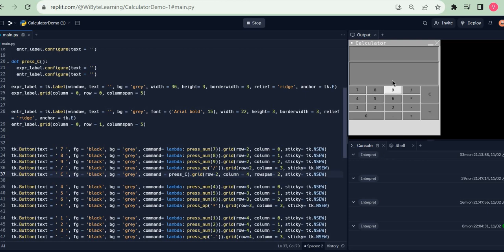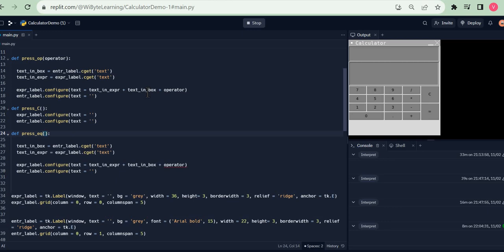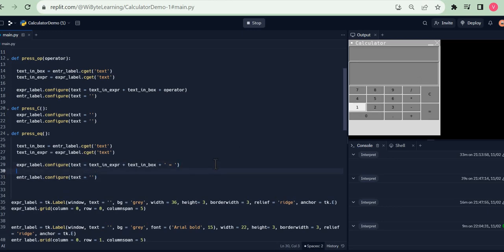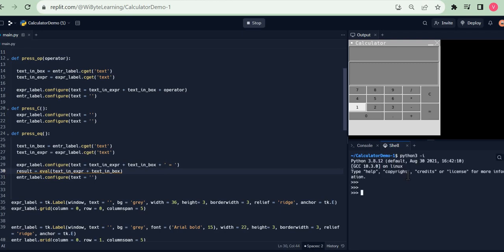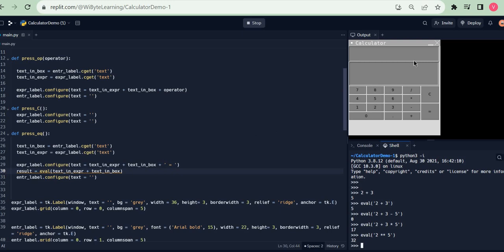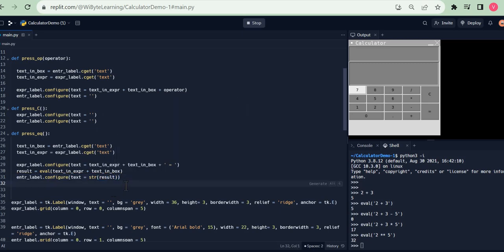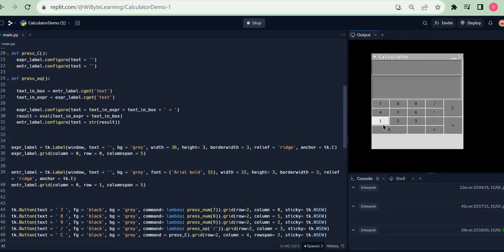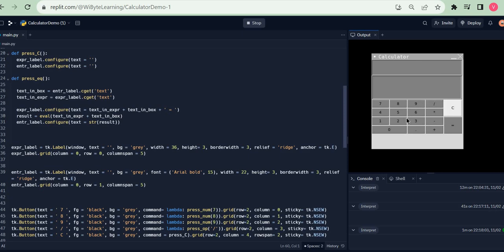12. Calculator: Getting the EQUALS button to work using the EVAL command in the calculator app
In this video, we get the EQUALS button to work in our calculator app. EQUALS button forms the composite expression that needs to be computed as a single string, and then makes used of the eval command to compute the result. We do this as part of a singe function definition.